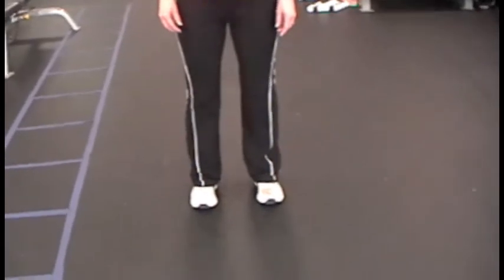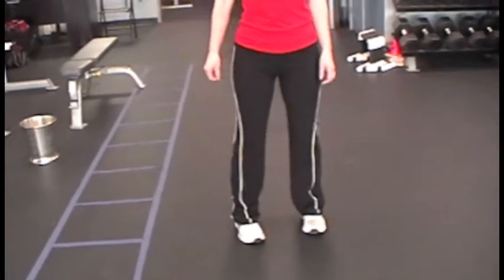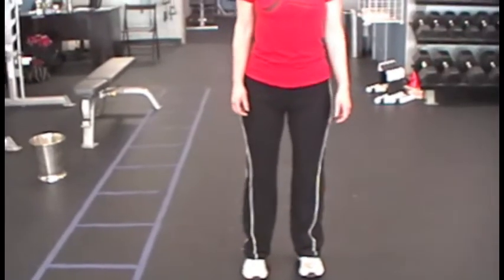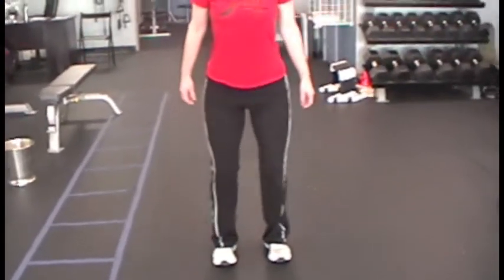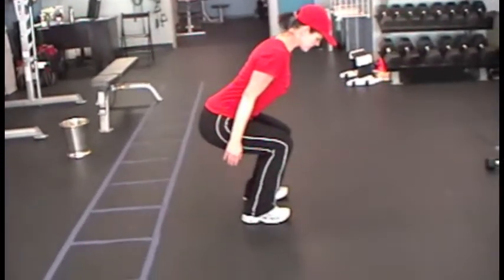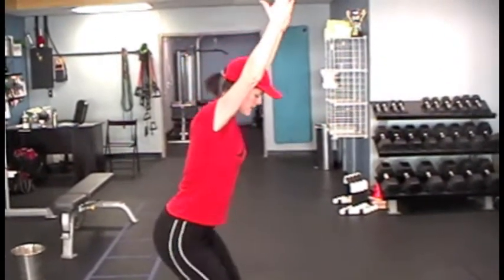Squat Like a Pro: Correct Form for Ultimate Results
for more expert fitness videos and advice. Here is a short clip to show you how to do squats correctly so you can get "buns of steel".